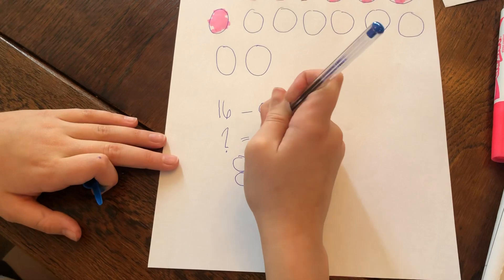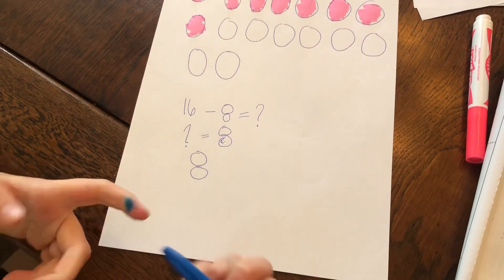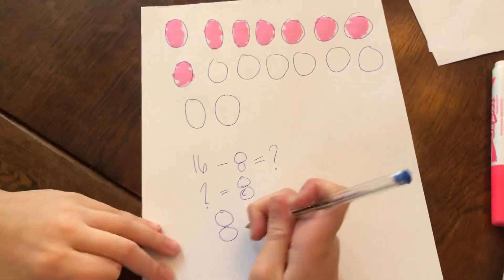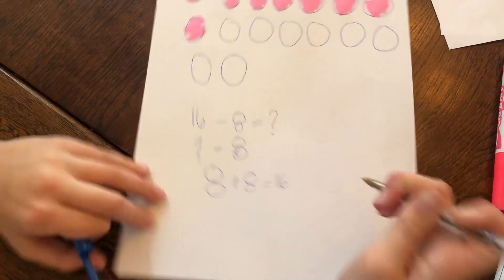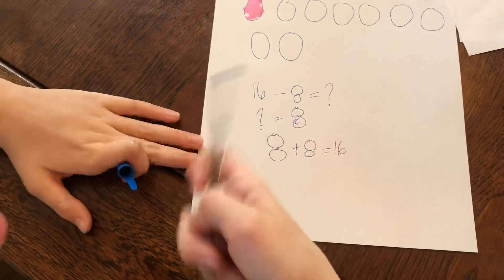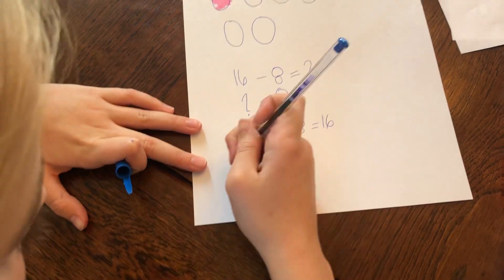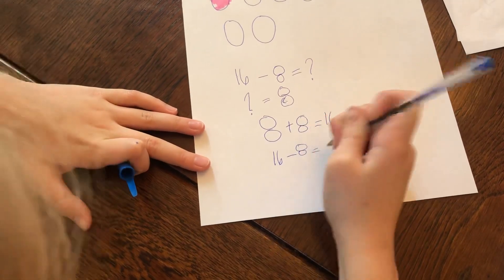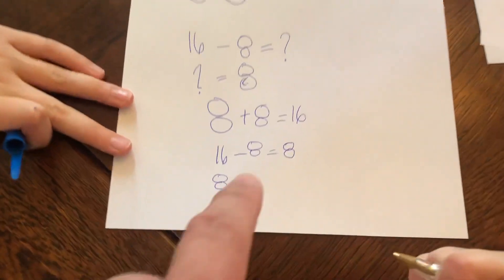Go math chapter 5 lesson 7 or lesson 5.7 for kids first grade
How to do the introductory lesson for go math chapter 5 lesson seven or lesson 5.7 for kids